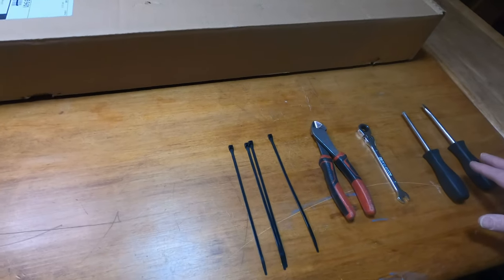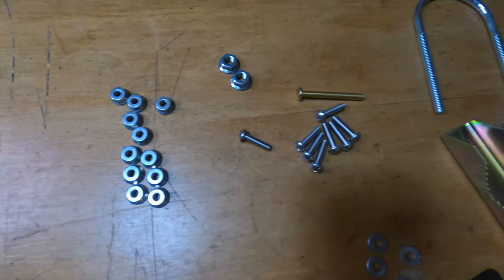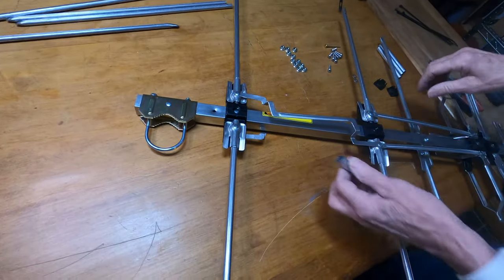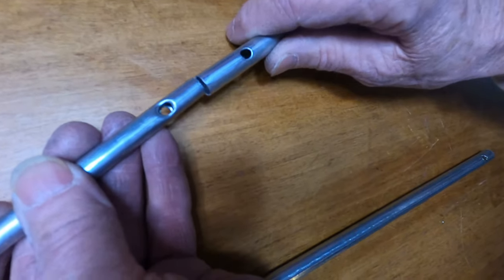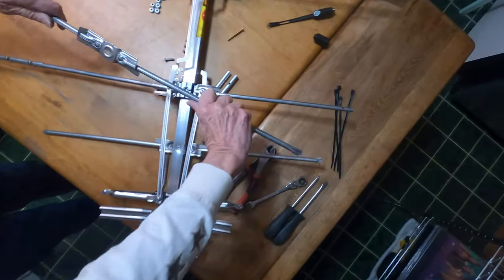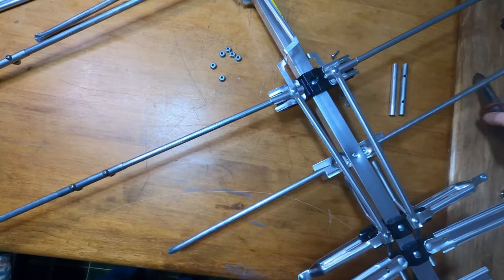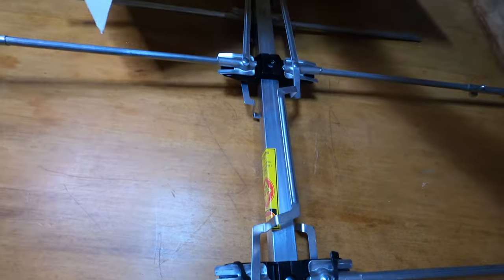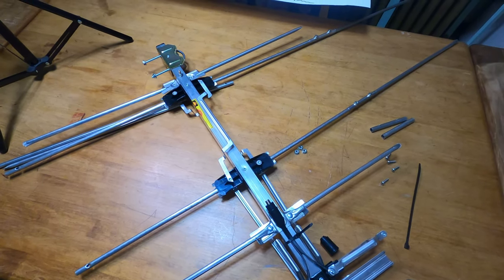Step by Step Winegard 7000c Antenna Assembly and Tips!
Hi Everyone, Steve from Steve's TV here.

Today I wanted to show you how to assemble a Winegard 7000c Roof-Top OTA Antenna with some of my tips.